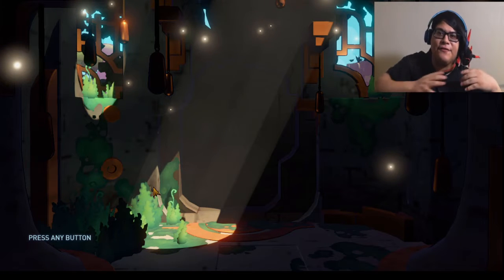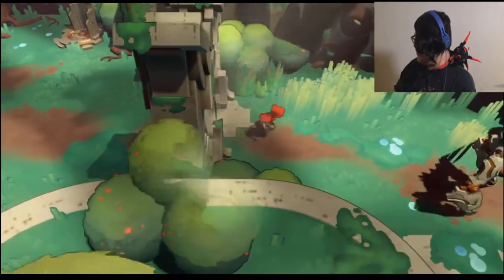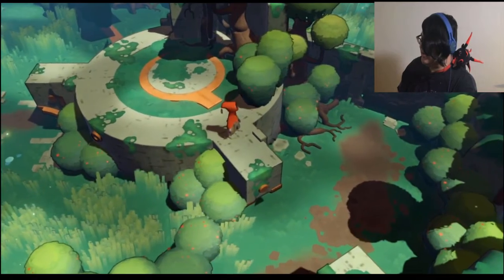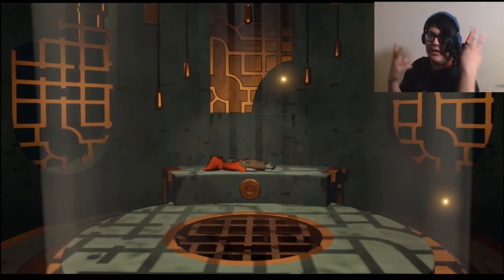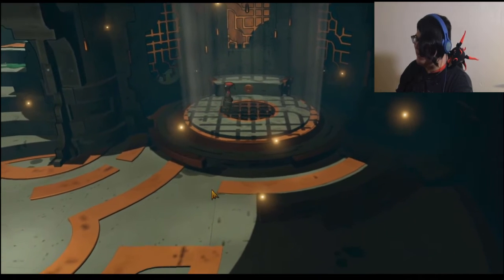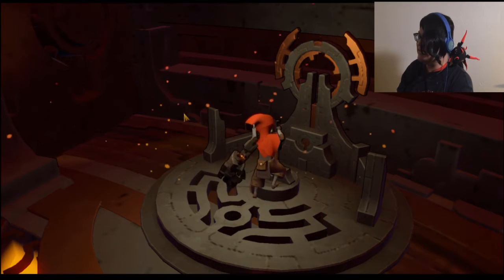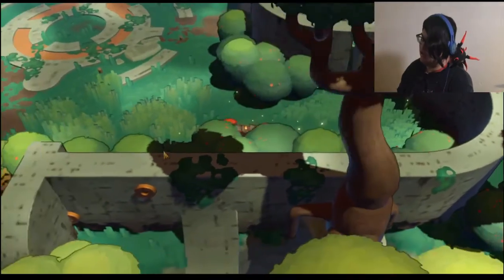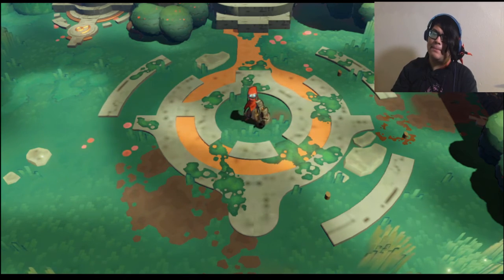Visually Appealing Art style | HOB Game play !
Welcome to HOB, a world where it looks wonderful but it seems something feels off.
This game is calm and has a nice open world and puzzles. Let see what in store for this silent protagonist.

Hey everybody, Testing out gaming in our times of being locked up. This is just a to see if gaming is still optional.  I am not making this a series because I really am just testing my computer for this video. Now, this game is very interesting and might make more videos depends on how it holds up. thanks for understanding.